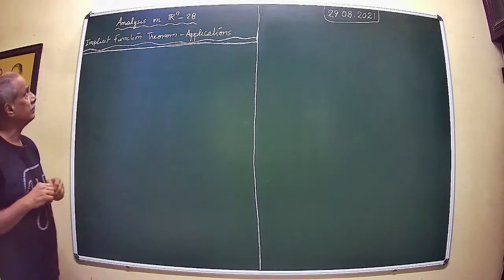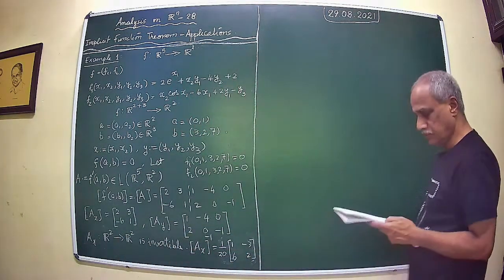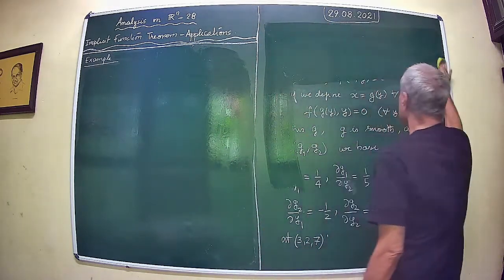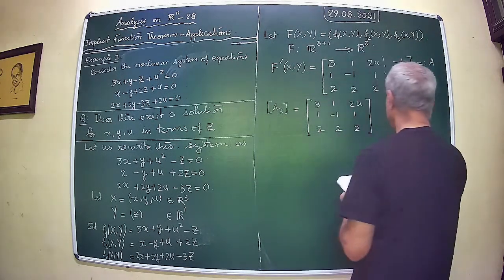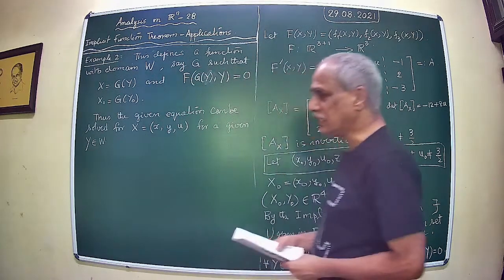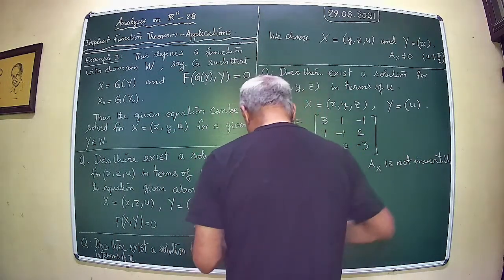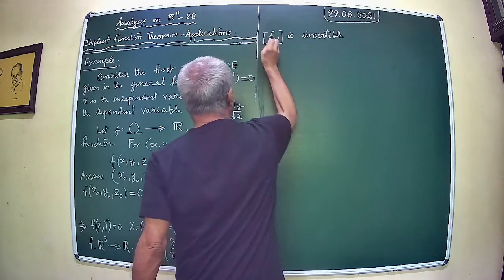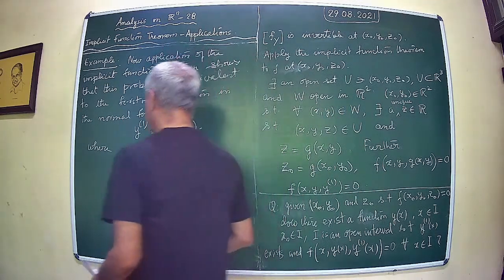Analysis on R^n 28 Implicit Function Theorem - Applications